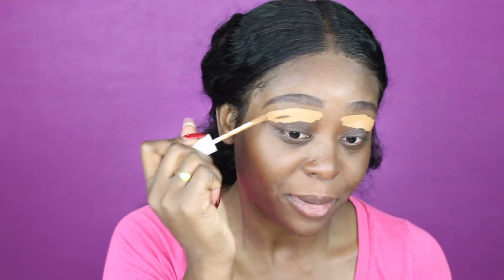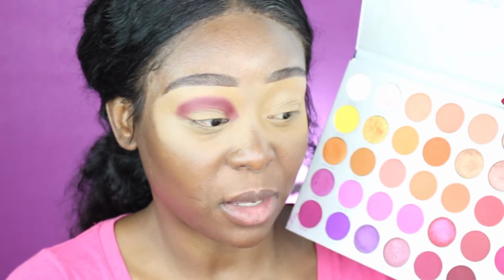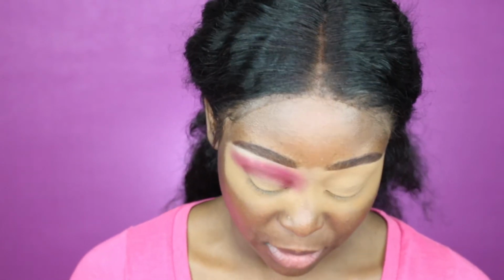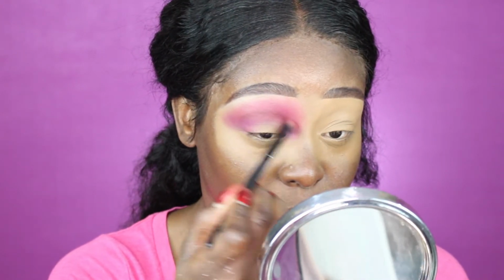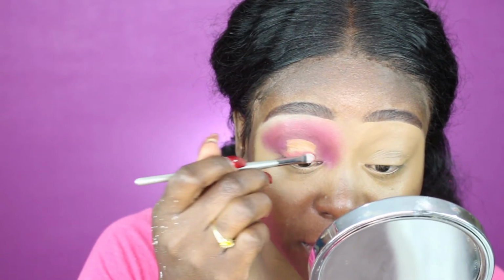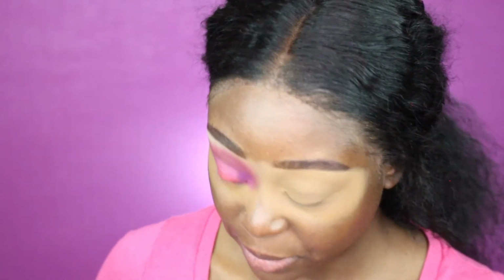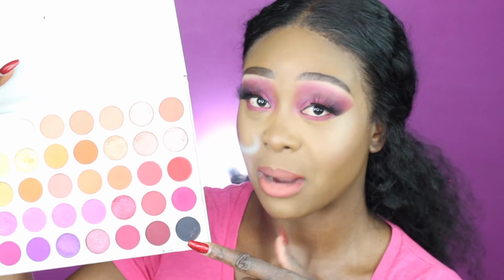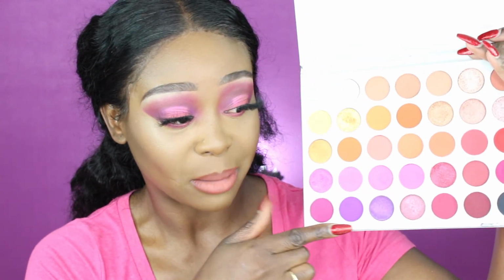JACLYN HILL X MORPHE VOL 2 || REVIEW